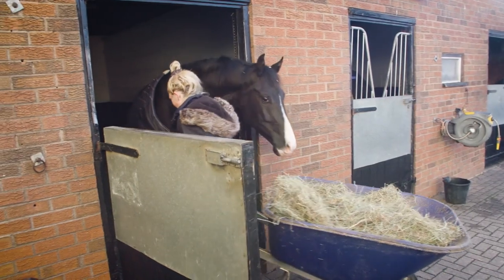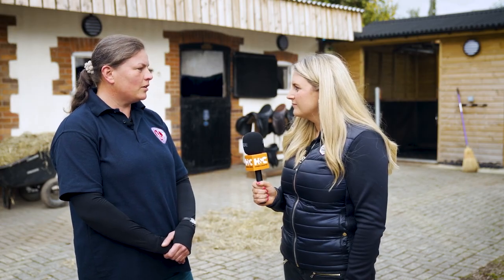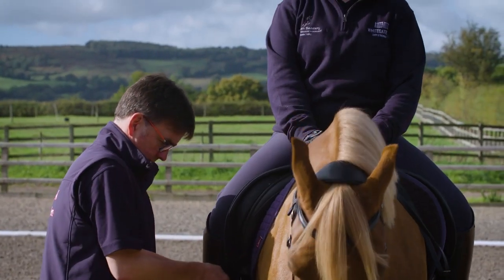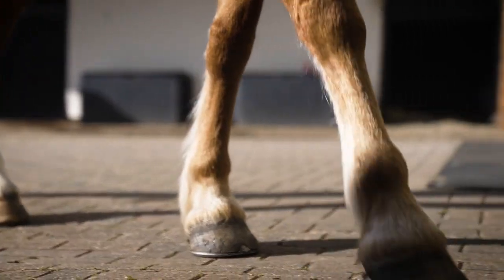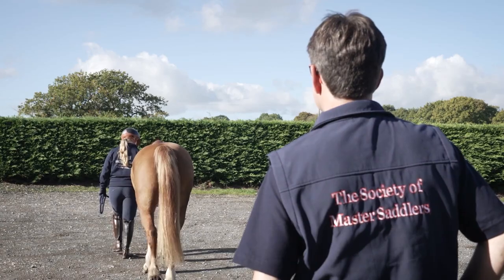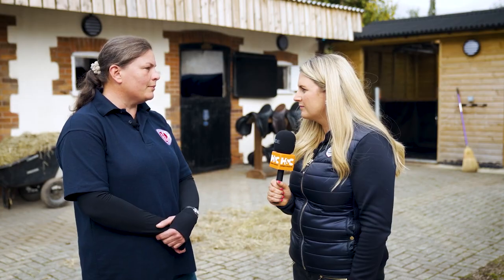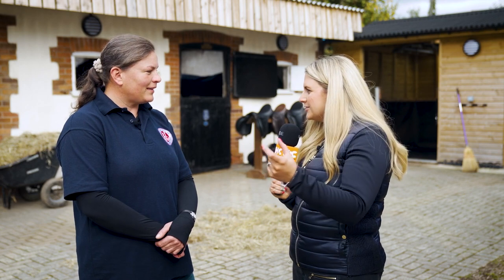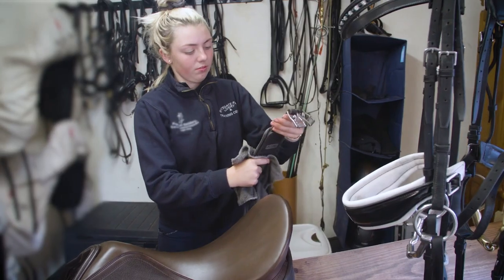Who are the SMS? | Fit For Welfare with the Society of Master Saddlers | Horse & Country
Episode 1: Who are the Society of Master Saddlers?

In our new five-part series Fit For Welfare with the Society of Master Saddlers, H&C looks at all things tack, saddle fitting and bridle fitting. We're giving you Episode 1 FOR FREE where Nicole Brown chats to a Master Saddler to find out what the Society's all about and how it can be useful for you.

About Horse & Country

Horse & Country is the leading international sports network for the passionate and active equestrian community. Headquartered in London, it is available globally via connected TVs, mobile and web and on leading digital and pay-TV platforms in the US, UK, Ireland, Germany, Austria, the Netherlands, Belgium, Sweden, and Australia. Horse & Country’s programming line-up includes live coverage from leading sporting competitions in all equestrian disciplines, as well as training and learning shows, documentaries and entertainment.